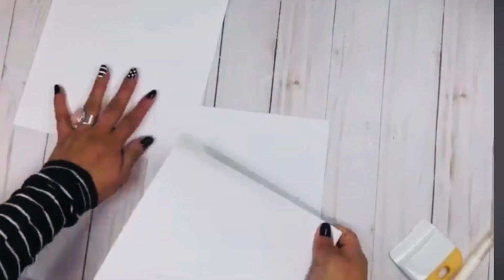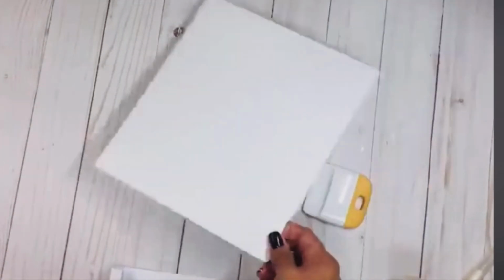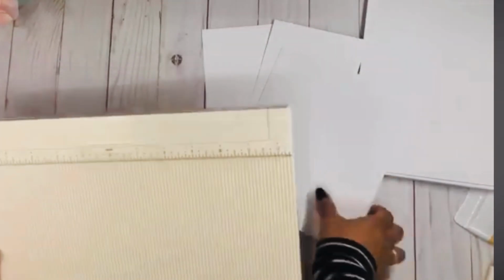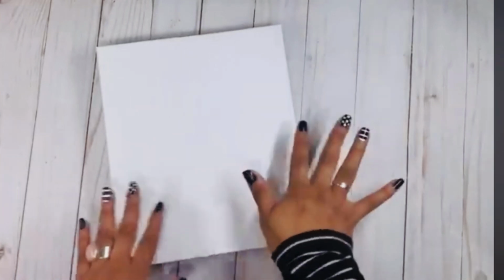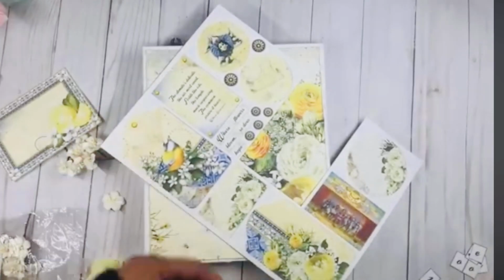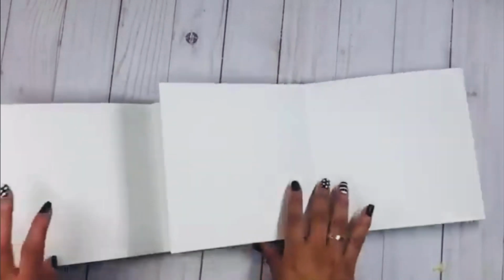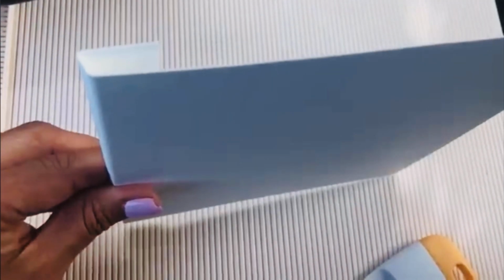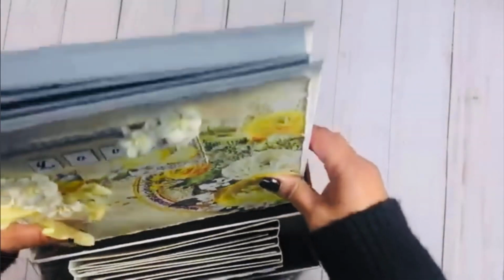Recipe Book in a Box Tutorial - Part 2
Digital kit of the month, exclusive tutorials & behind the scenes, swaps and more!

Live classes once a month!! (video stays recorded and accessible to re-watch)